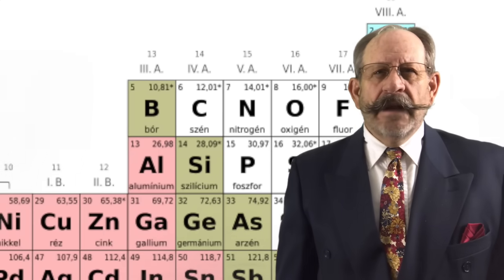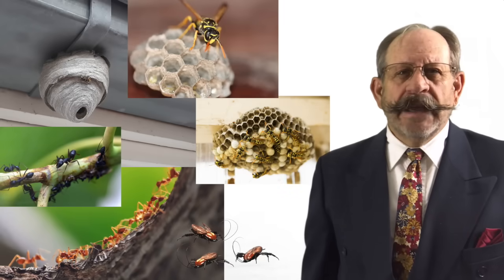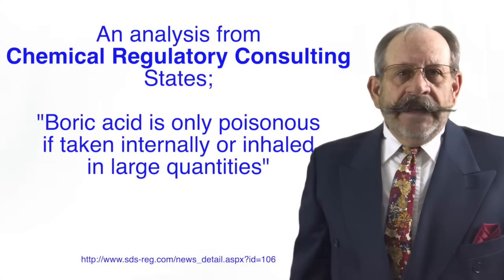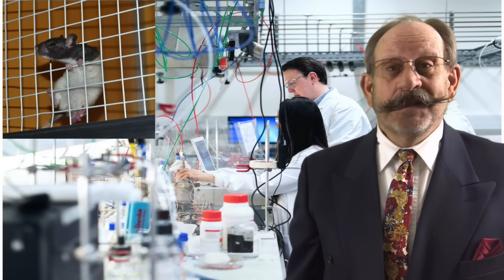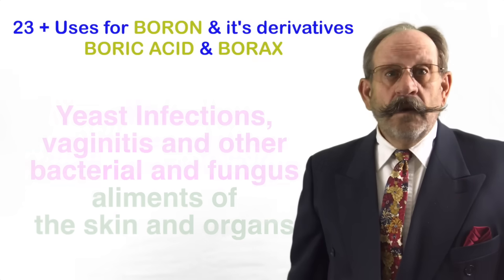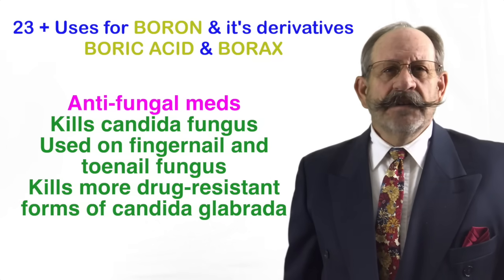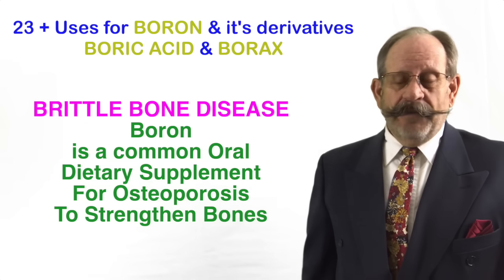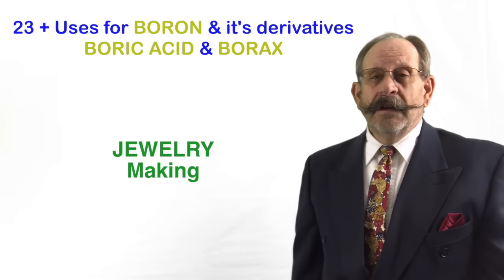Boron and its derivatives Boric Acid & Borax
A simple lecture on BORON & its derivatives
Boric Acid & Borax
It mainly concentrates on the derivative BORIC ACID & very lightly touches on borax & the master element boron.

I made this video to empower you to use your own common sense about this wonderful cosmic element

I encourage you to watch all of my INSECT KILLING videos to understand all 5 of my favorite insect killers (this is one of them), what they do & how they work.

This element is banned in certain countries due to fallacies & lack of knowledge

Boron is the 5th Element on the periodic table of elements. It is the first of 7 elements known as metalloids, which is something between metal & solid non-metal
It is in the water, the air & the soil & is found in small amounts on meteors
Chemically uncombined boron, or pure boron is not found on earth & is extremely difficult to produce
Trace boron is necessary for all plant life
Boric acid, which comes from boron is used as a very effective insecticide for insects that are susceptible, like colony or grooming insects

SPECIAL NOTE

Boric Acid will NOT kill; Ticks, bedbugs, lice, spiders, beetles, flies, fleas or moths
Visit my other Insect Killing Videos to learn my 2 favorite killers that WILL kill these pests

LINKS:

I. My DDT & Red Dye paper

II. From Chemical Regulatory Consulting
“boric acid is only poisonous if taken internally or inhaled in large quantities”

III. The reproductive toxicity of boric acid

23 uses for Boron/Boric Acid/Borax & counting

1. Yeast Infections, vaginitis & other bactericides & fungicides of skin & organs

2. Eye Drops
Boric acid has been a common anti-bacterial in eye drops for over 70 years

3. Ear Drops
Boric Acid is an effective antibiotic for the treatment of ear infections & pain relief

4. Cancer Treatment.
Articles published in prominent Medical journals report the potential of boric acid in the treatment of certain cancers
Melanoma, Breast & Prostate Cancer studies have shown that boric acid can cause cancer cell apoptosis & prevent tumor growth
Apoptosis is a process by which abnormal cells are killed by the body & cancer cells are typically immune to apoptosis as the body doesn't recognize them as abnormal
But recent studies are showing that boric acid opens certain cancers to apoptosis, which means, they become known to the body as abnormal cells & the body then kills them naturally

5. Anti-fungal meds
It kills candida fungus & is used on fingernail & toenail fungus
It also kills more drug-resistant forms of candida glabrada

6. Flea control in carpets
Just sprinkle a light dusting of boric acid on your carpet & it will kill fleas & any eggs that hatch
It will not kill adults however

7. As a mold & fungus killer
Mix a little boric acid & soap in water & use it as a cleaner
It will kill mold, mildew & fungus which cause illness & allergies

8. Antiseptic
Boric acid mixed in distilled water is a very effective antiseptic

9. Cold Sores
Boric acid ointment can shorten a cold sore infection by up to 1/3 of the time

10. Acne
Boric Acids antibacterial properties make it a very effective for acne breakouts
Some people use it pure & some use it in an ointment

11. Fertilizer
It’s a Crucial nutrient for plant life

12. Boron comes OTC as a dietary supplement
(THAT'S RIGHT, YOU EAT IT) for boron deficiency & bone health including osteoporosis (brittle bone disease) Ref

13. Oral supplement for Menstrual cramps
AGAIN... YOU EAT IT!

14. Athletic Performance
AGAIN... EATEN!

15. Laundry Brightener

16. Forging Metal, Metal Welding, soldering & brazing

17. Flame retardant

18. Neutron Absorber

19. Catalyst in lead acid battery function

20. Treatment of chronic wounds

21. Used in the finishing of cotton fibers

22. A crucial element in cobalt electroplating

23. Jewelry metal working

And there are many, many more

YouTube.com/@CaptainWingnut
Facebook.com/CaptWingnut
Facebook.com/CougarRidgeRanch
Instagram.com/CaptainWingnut
Rumble = CougarRidgeRanch
Truth Social = @CaptWingnut
X.com/BWardleCW

NOTICE:
I welcome  your comments & questions & I do my best to answer as many as I physically can
If YouTube doesn't, I may delete & mute/block any inappropriate, rude, mean, frivolous, unintelligent (stupid) or irrelevant posts or posters

Captain Wingnut